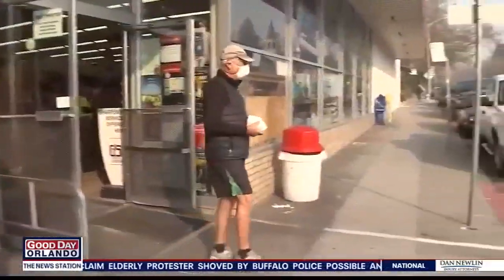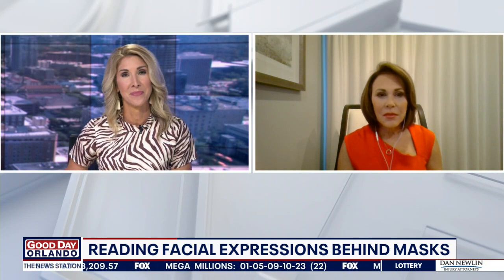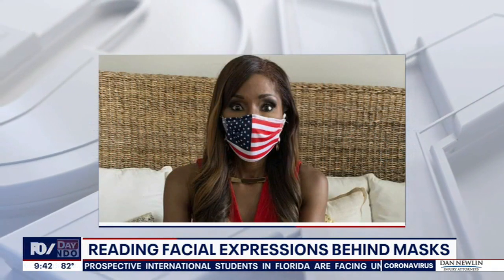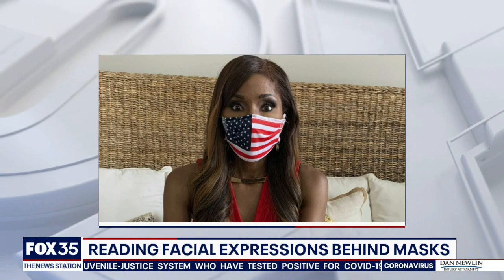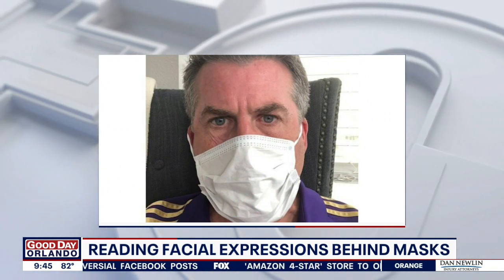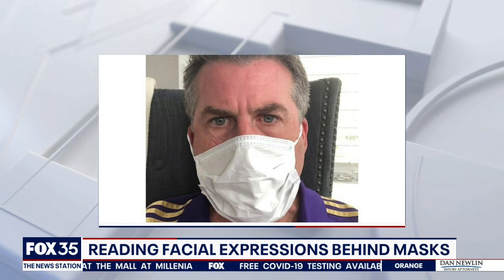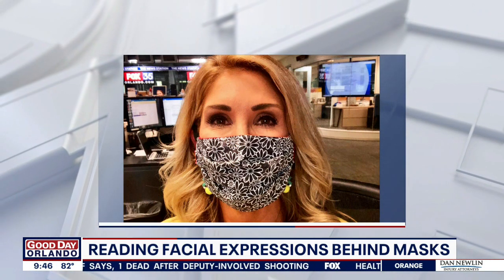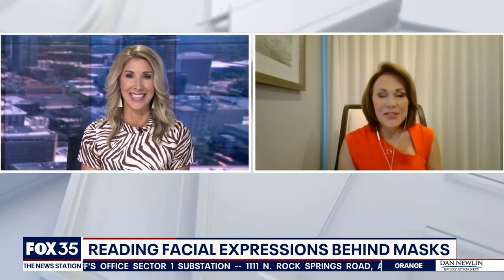How to Read Eyes Behind The Mask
Body Language Expert Susan Constantine shares with viewers on Fox 35 how to read emotions behind a mask.